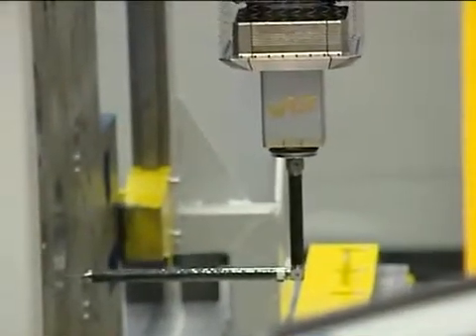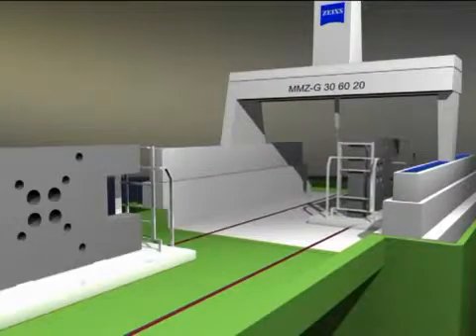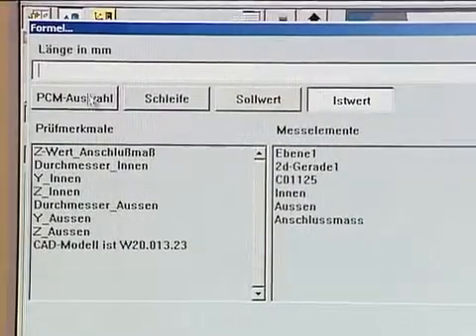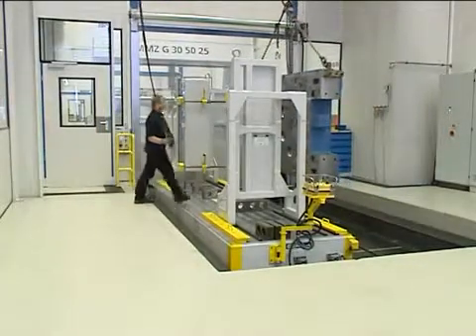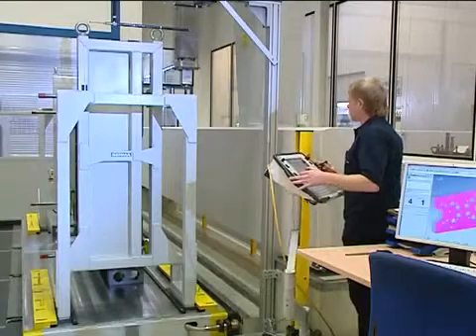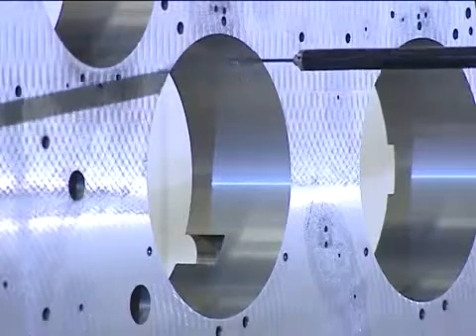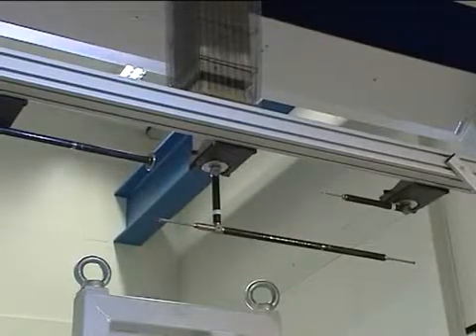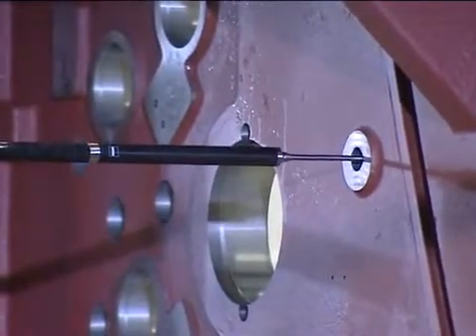CMM CNC Metrology - Carl Zeiss MMZ Gantry CMM